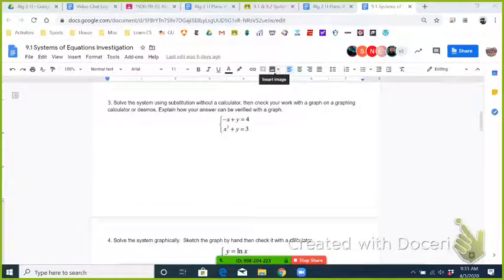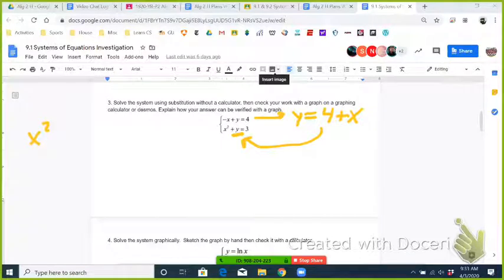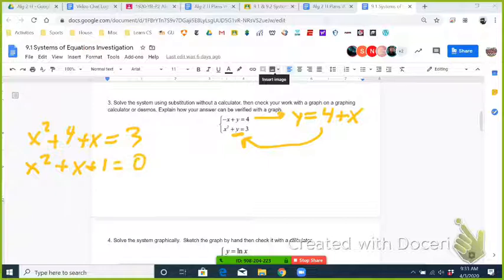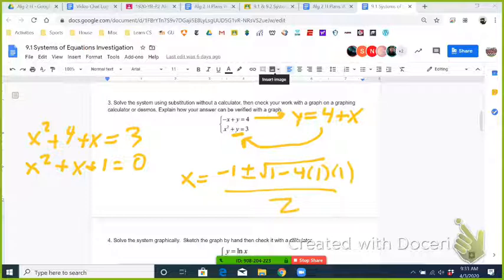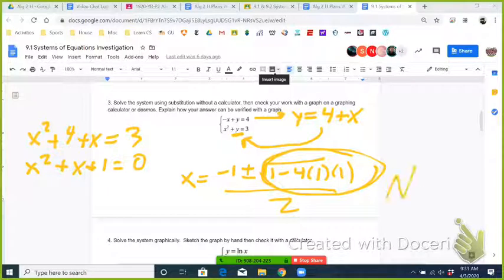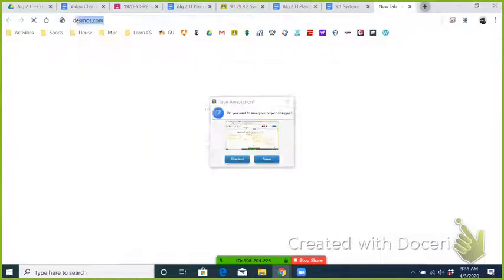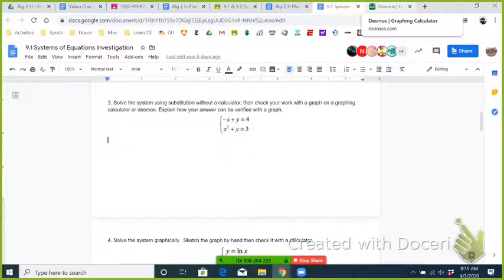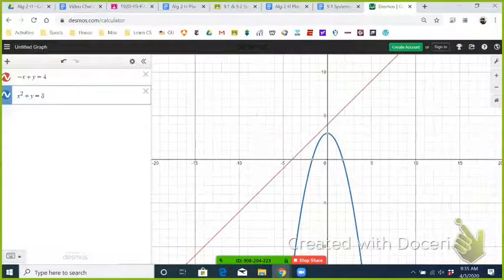(9.1 Alg 2 H, Investigation #3) Solving a non linear system with substitution, check with graph